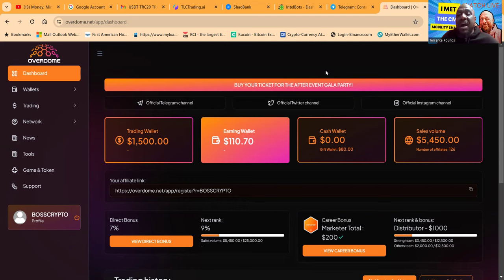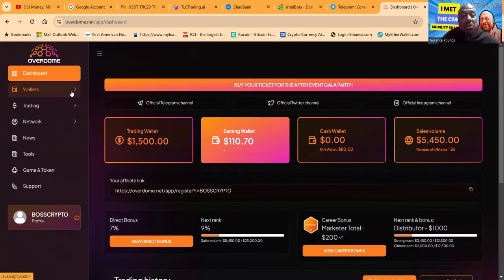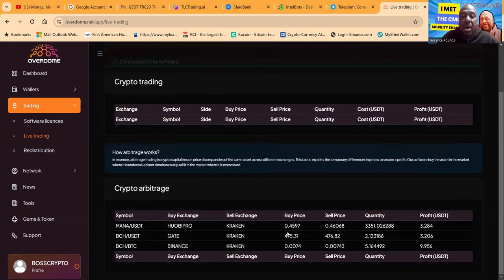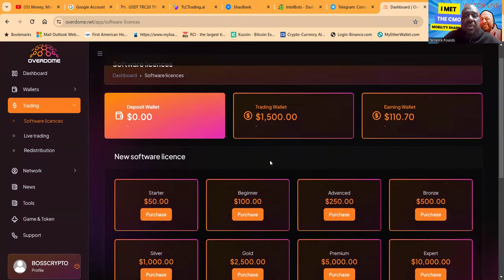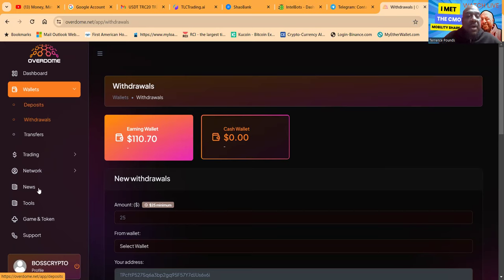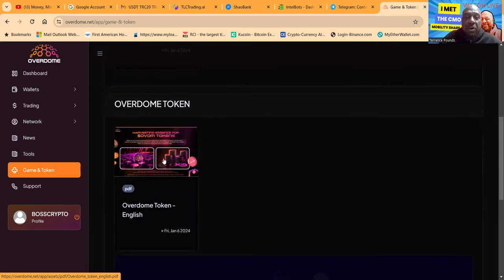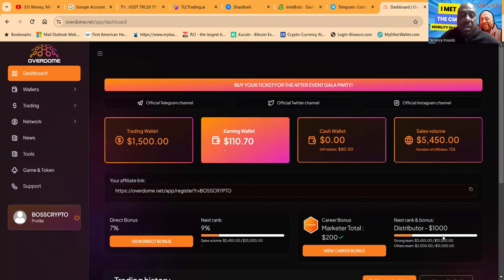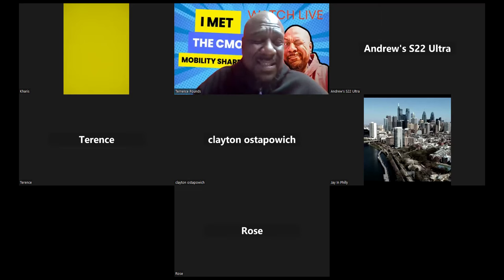Maximize Your Crypto Gains Daily with Overdome's Arbitrage! cryptogains arbitrage🚀overdome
Discover the secret to earning up to 1% daily on your crypto investments with Overdome's innovative arbitrage software! 🌟 Our cutting-edge technology simplifies the complex world of crypto trading by automatically spotting price differences and executing profitable trades for you. No need to be a pro — our software is designed for all levels, from beginners to experts. Join us and transform the way you trade. Start earning smarter, not harder. 💼📈

🚀 Ready to earn? Get started with Overdome today!

Remember, the description and tags should accurately reflect the content of your video to ensure that it reaches the right audience and complies with YouTube's policies. You should expand on the description to cover all important aspects of the software, how it works, user testimonials, and any disclaimers related to investment advice.

00:00 INTRO
00:24 CONTACT ME
00:53 COMPANY PROMOTION
02:04 OVERVIEW AND PERFORMANCE
03:23 TRADE PROOF
04:30 CLOSE OUT